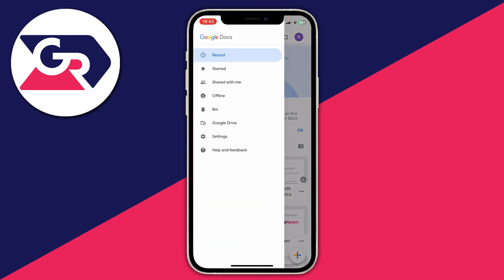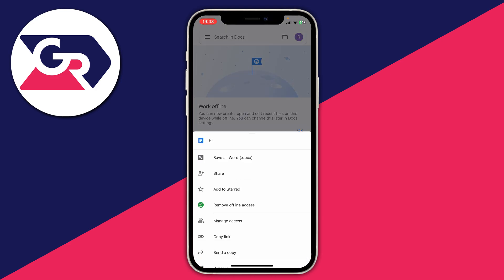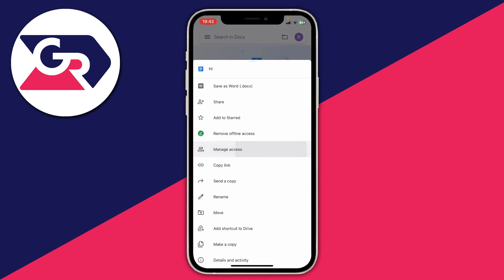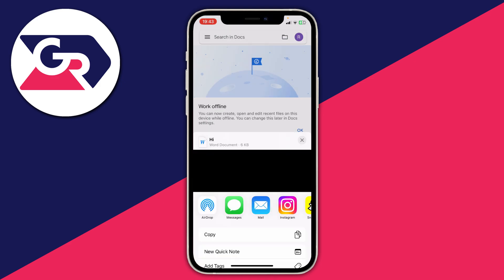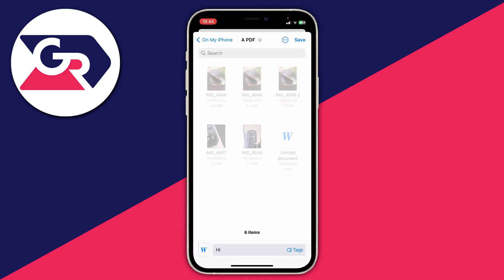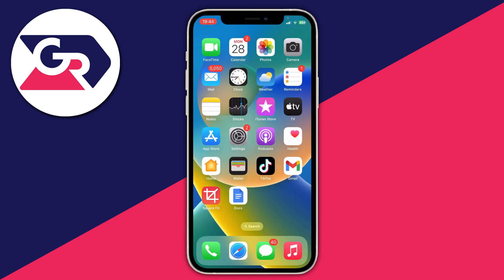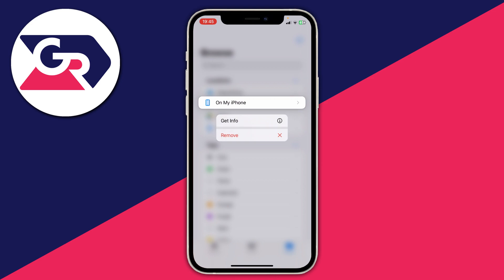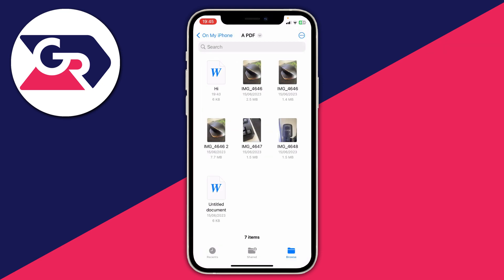How To Save Google Doc To iPhone - Full Guide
We show you how to save google doc to iphone as a word document or pdf in this video.

GuideRealm